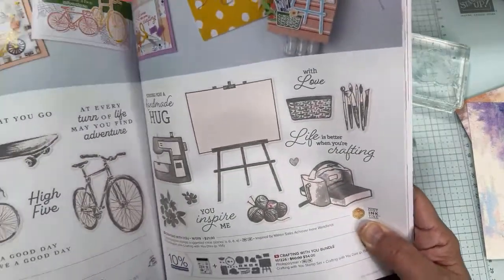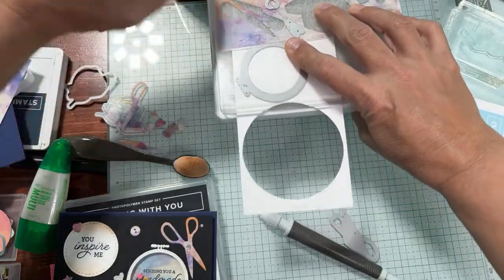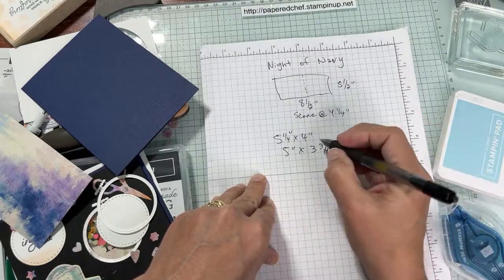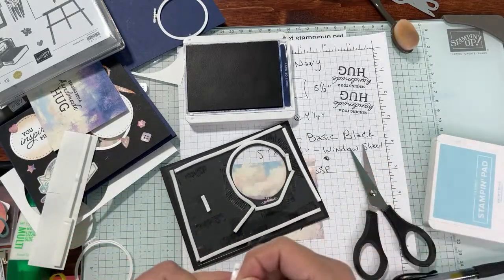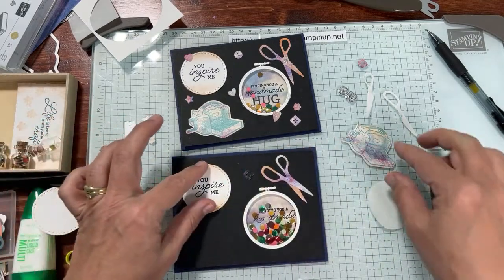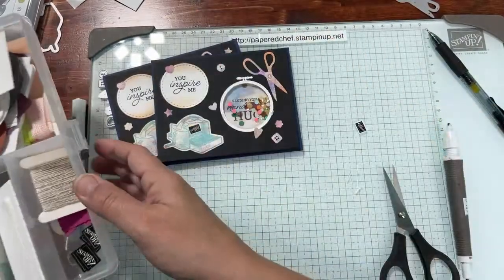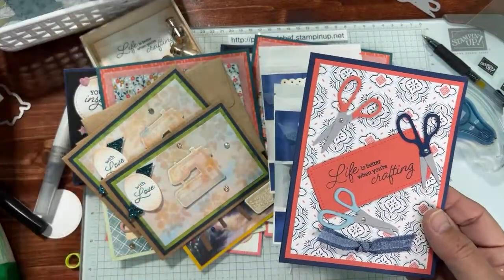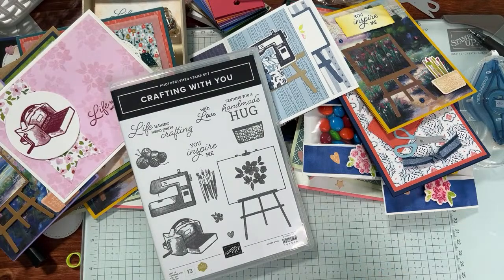Crafting with You Workshop - Part 6 - Shaker Card Tutorial - Meandering Meadows DSP by Stampin’ Up!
Papered Chef’s Stampin’ Up! Store